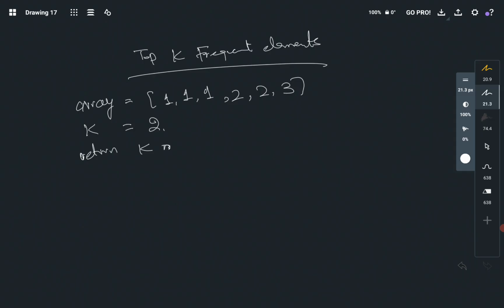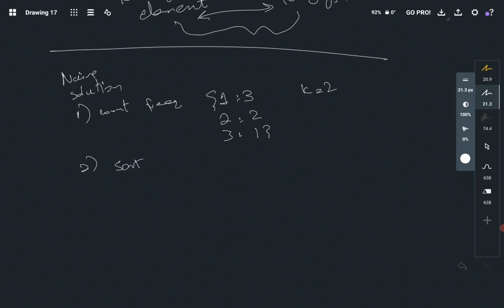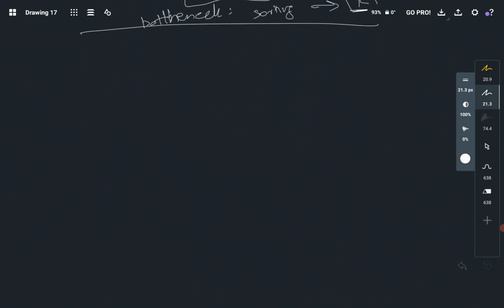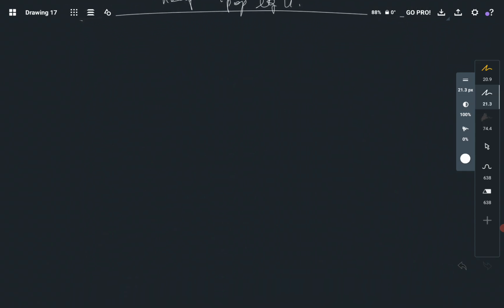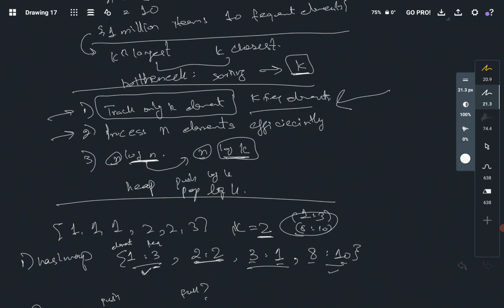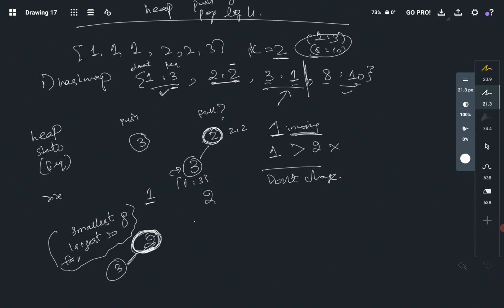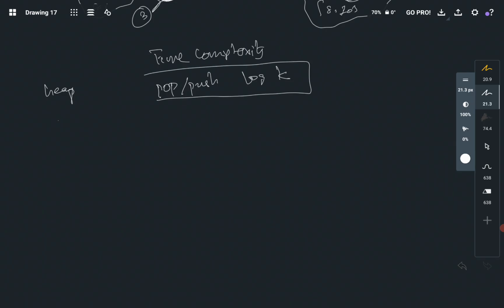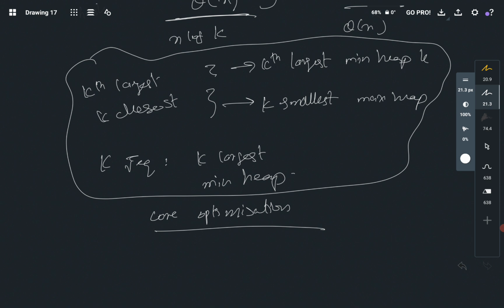347. Top K Frequent Elements | Recognize the Top-K Pattern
Learn to solve Top K Frequent Elements using the Top-K pattern, this time with a hashmap + heap combo.

In this video:
- Counting frequencies with hashmap
- Why we need TWO data structures
- Min-heap for k largest frequencies
- Time complexity: O(n log k) vs O(n log n)

This is Video 3 in the Top-K pattern series (Heap Problems).

ABOUT ME:
Shipping V1s that work | Ex-Amazon backend engineer building products in public